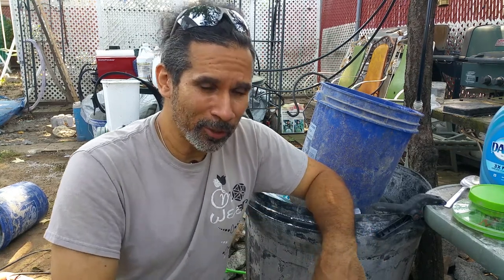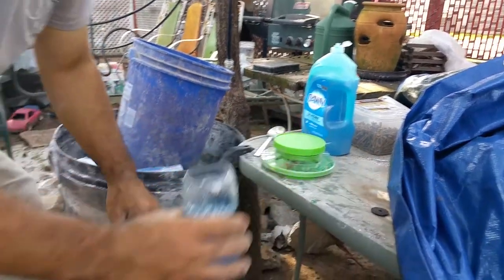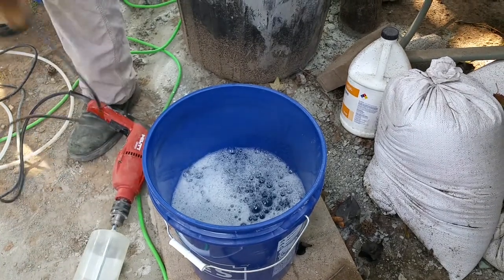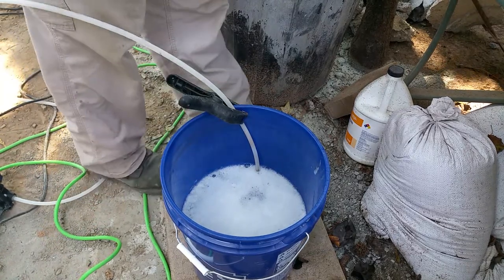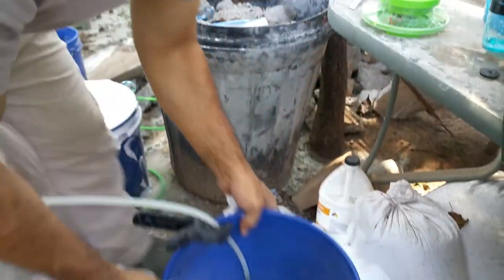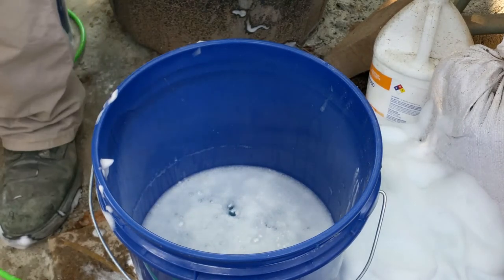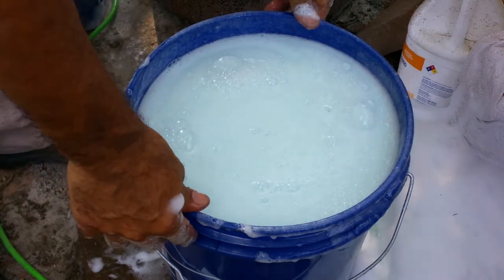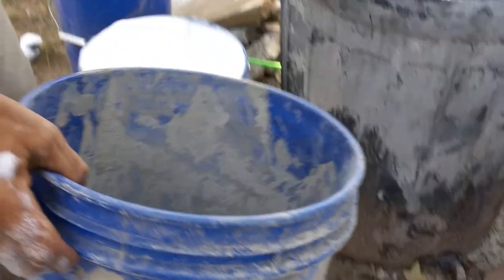Foam Test: Dawn Soap vs Special Mix Strength Test Part 1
For the List of Tools I use & Recommend for Aircrete & More, click on the Amazon link: